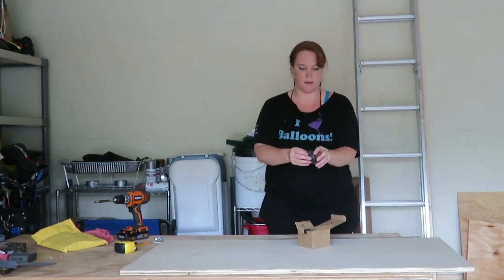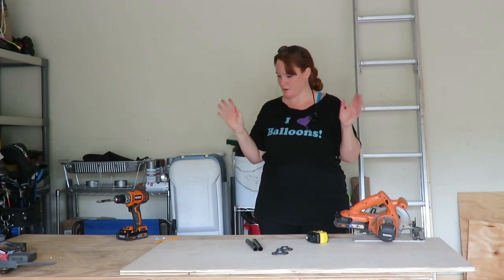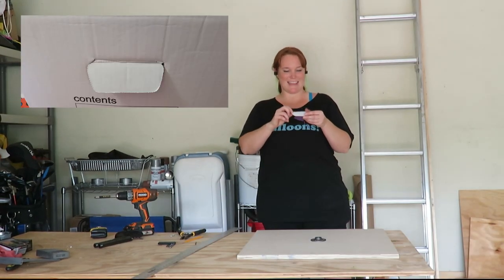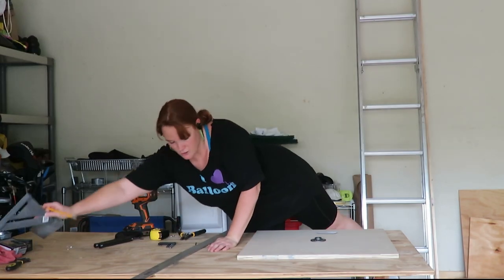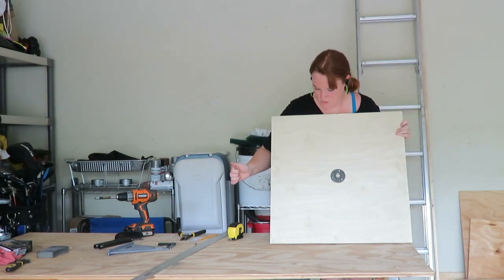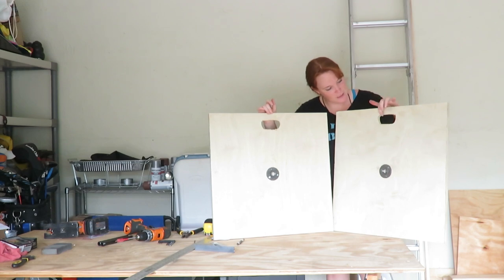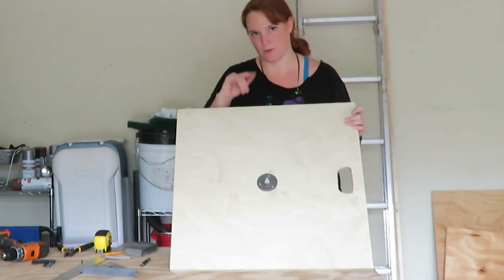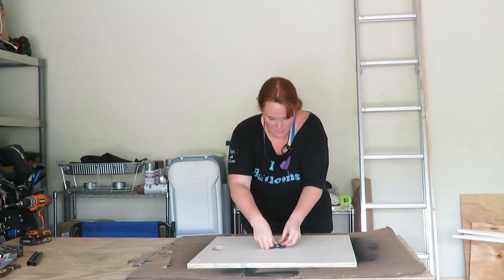DIY Balloon Column Stand - Wood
Check out these DIY Balloon Column Stands made out of wood. They even have a handle for easy transportation.

Balloon Pump